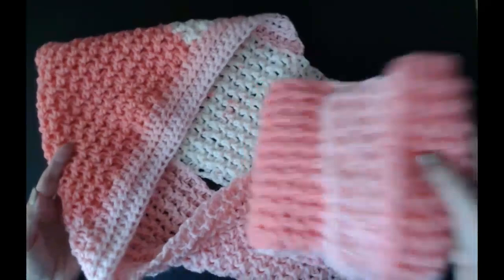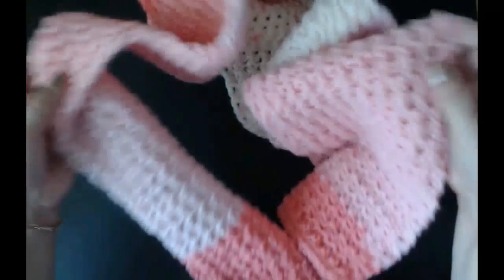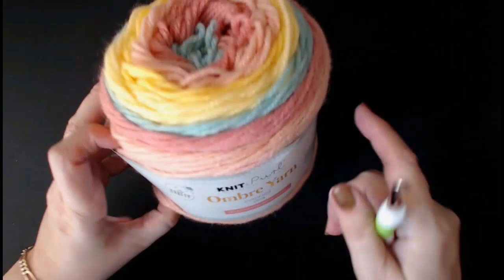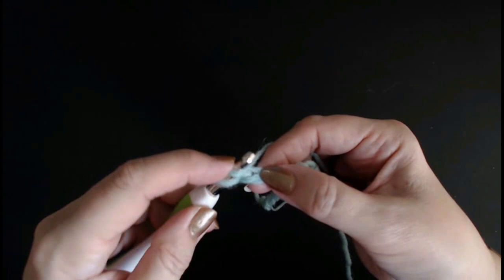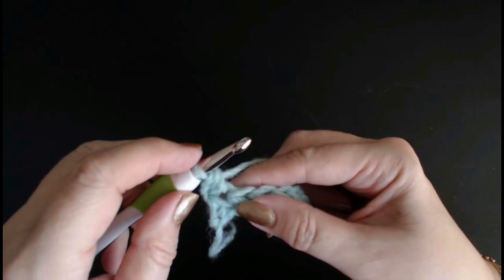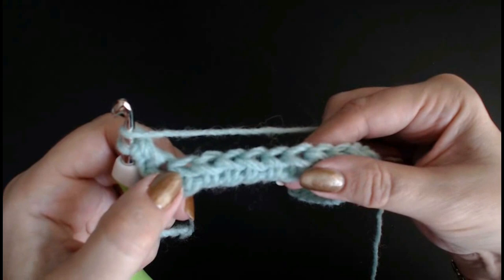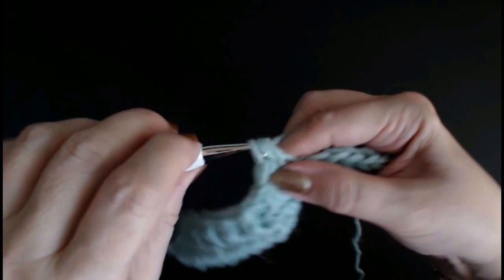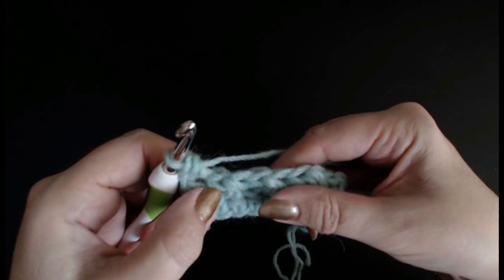Left handed crochet, crochet hooded scarf. Try this easy hooded scarf its easy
My intro music and video was composed and edited by Mark Dunsmore.